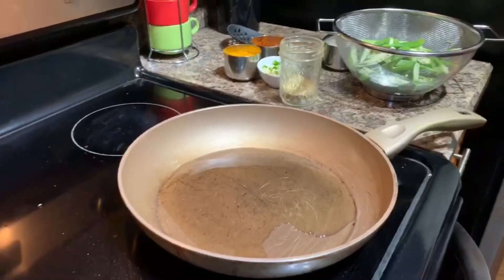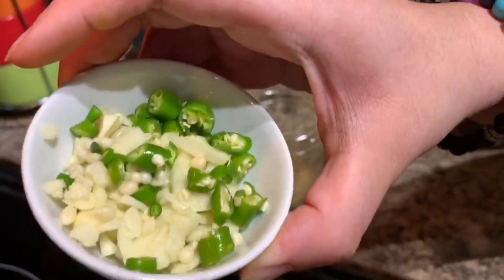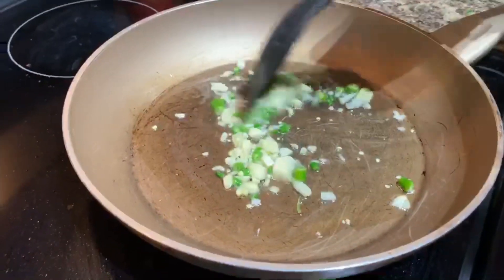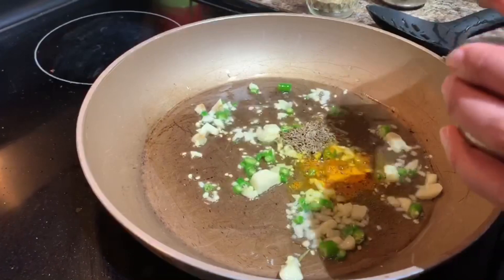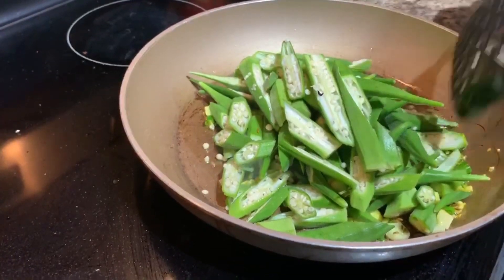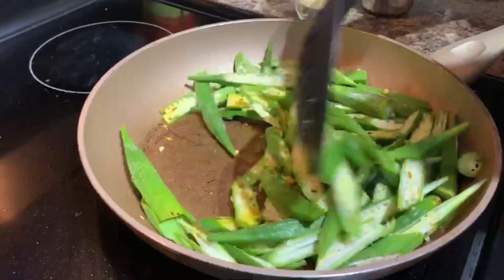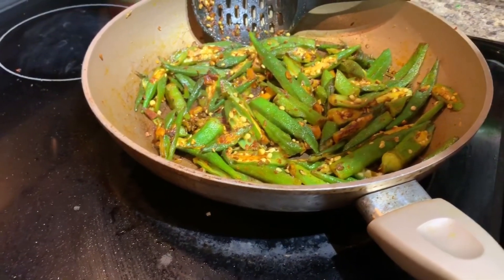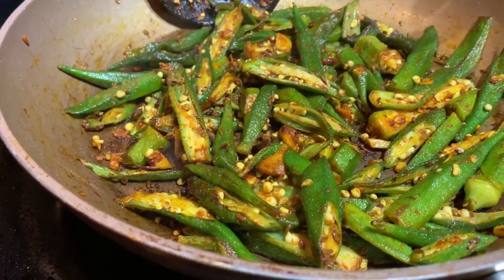Non-fried KurKuri Bhindi/ 15 minute Okra Masala